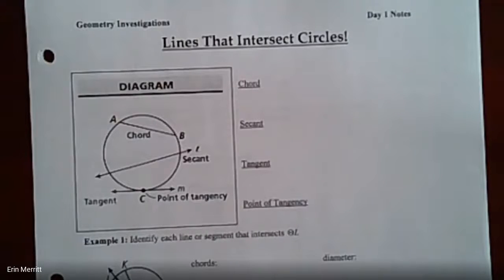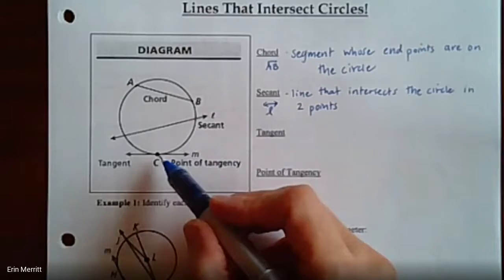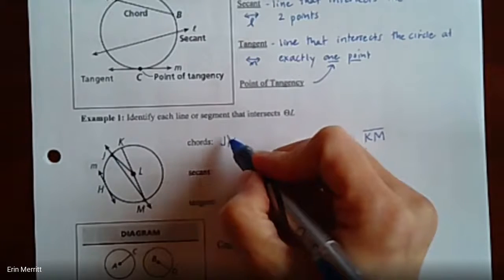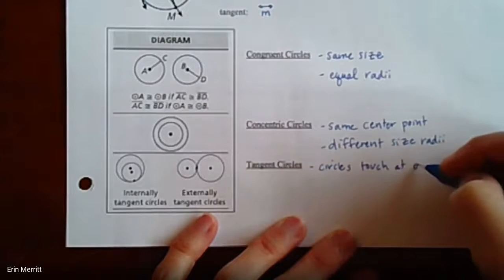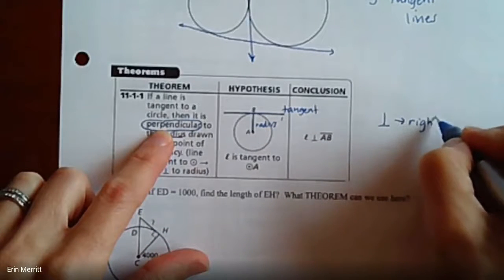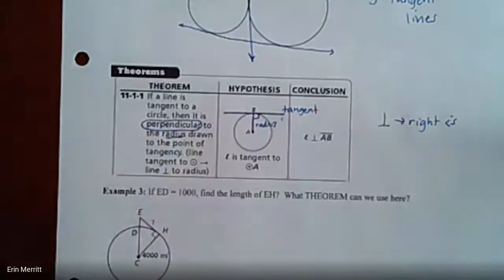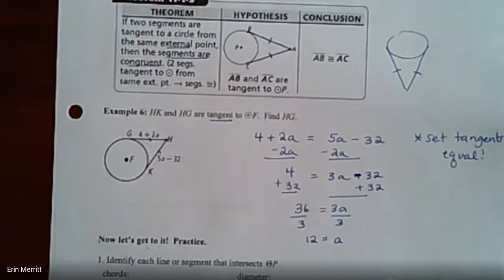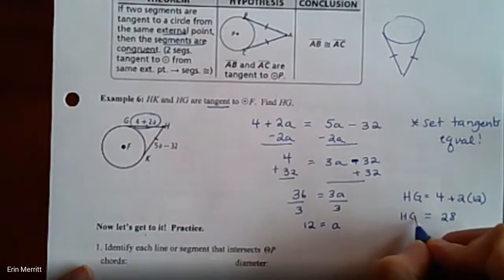Geo Local Circles Notes 1